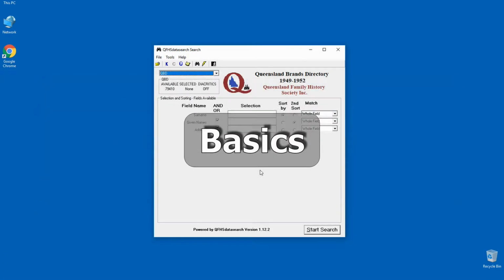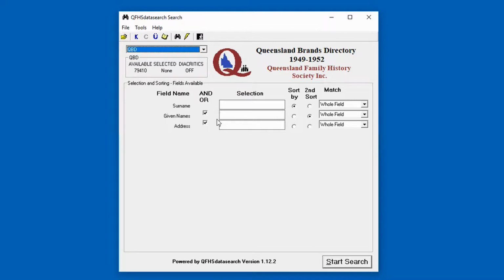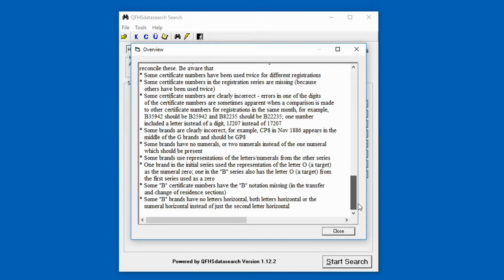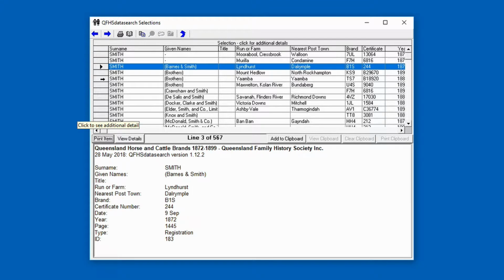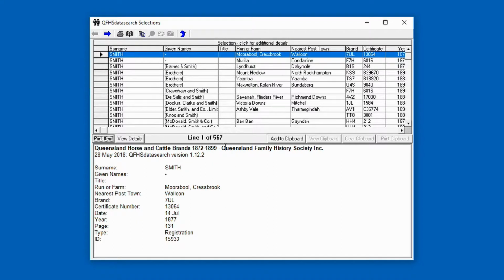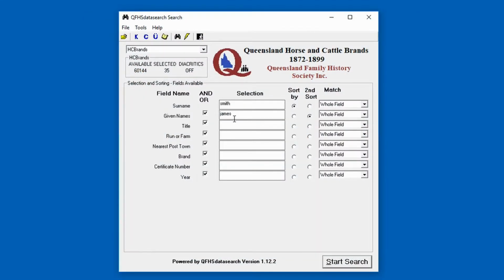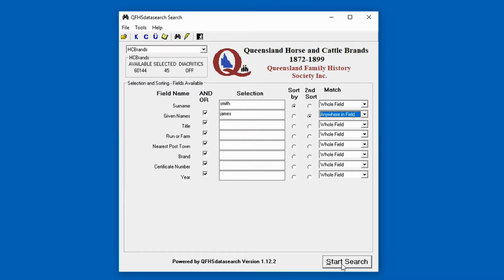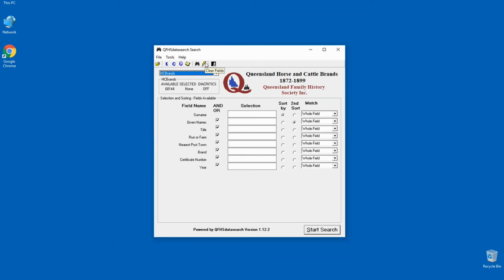1. QFHSdatasearch - Basics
This clip looks at the basics of how to search a QFHS database with the QFHSdatasearch application. It looks at basic field searching and includes a discussion of some basic database concepts.